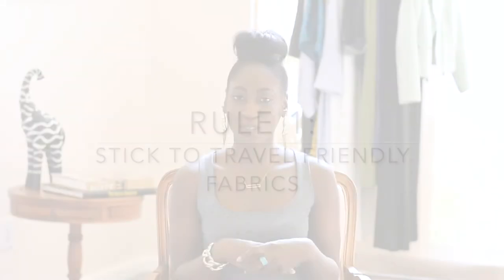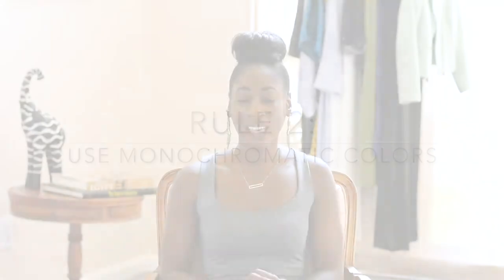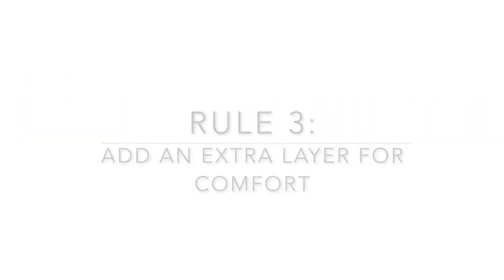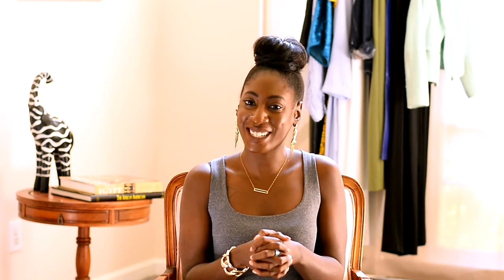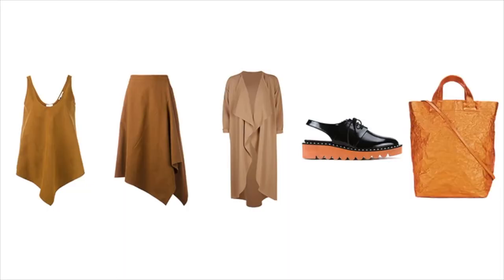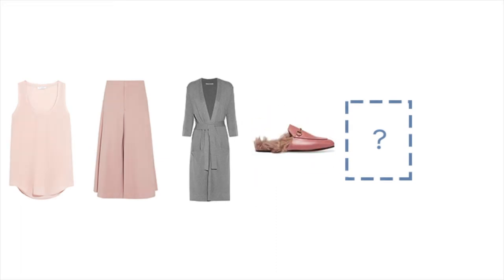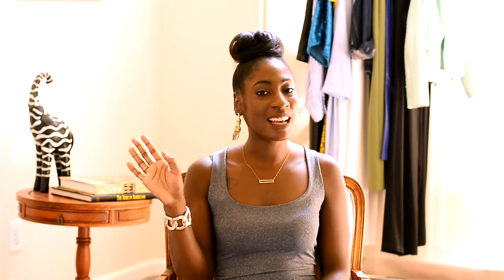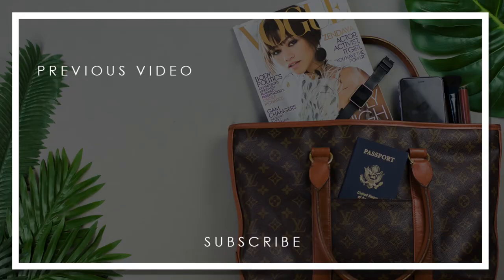Part 1: Styling The Perfect Summer Travel Outfit | 5 Travel Uniform Tips For Women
Learn how to create the perfect travel outfit by following these 5 uniform rules. This is the 1st video in a 2 part series on how to look chic while traveling this summer.

Below are links to the items featured in this video.

Second Song By:
DC Beatem
Youtube.com/DCBEATEMX